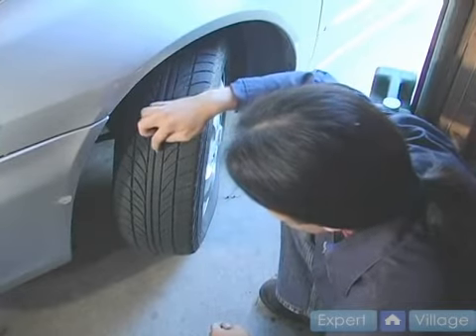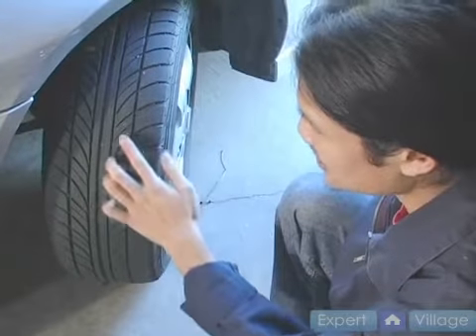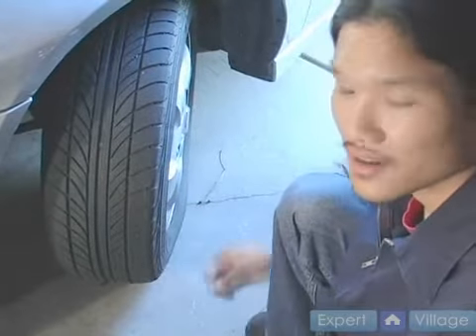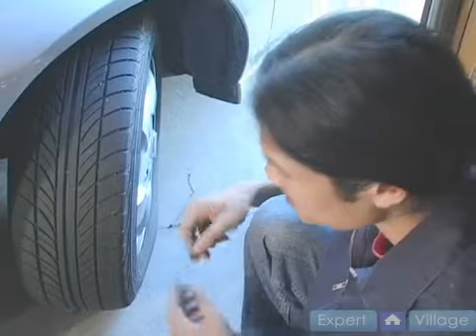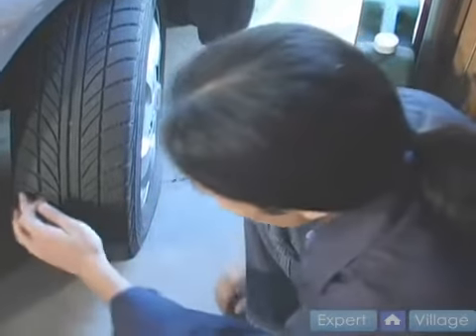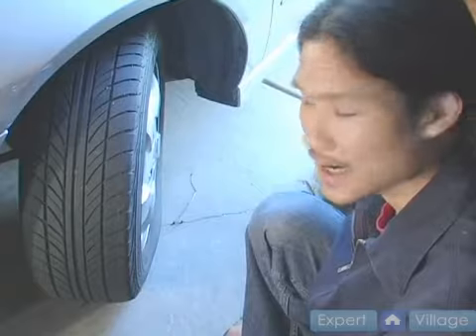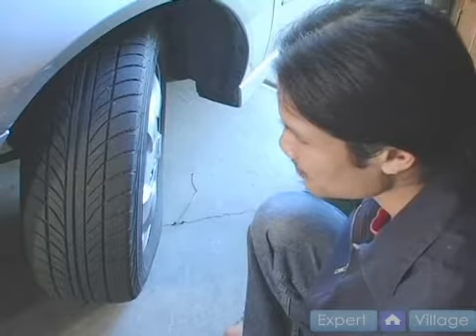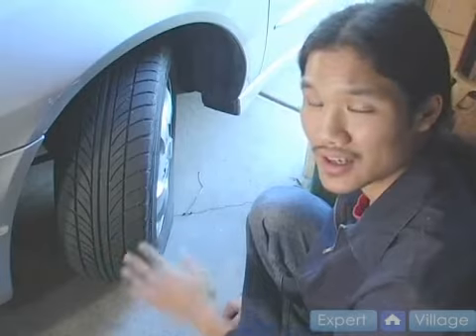Checking Car Tire Tread Wear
Checking Car Tire Tread Wear. Part of the series: Basic Car Care & Maintenance. Check car tire tread wear to ensure safety when tires near their mileage limit; learn how from our expert mechanic in this free car-maintenance video.